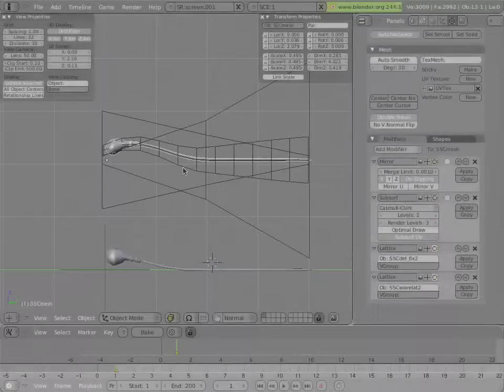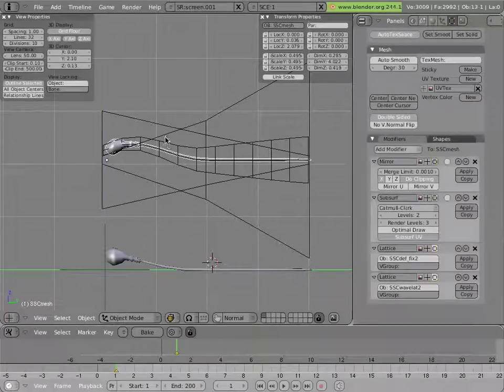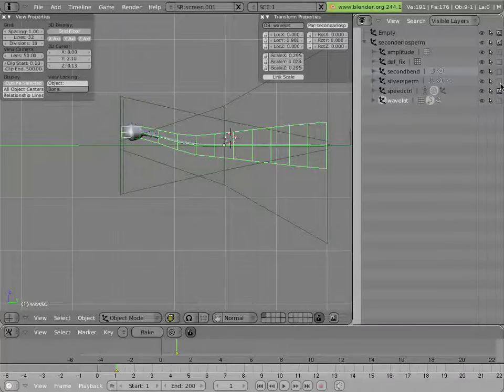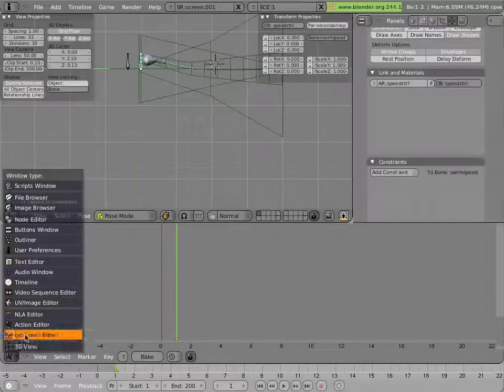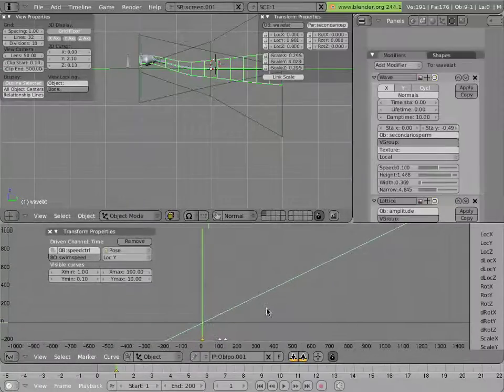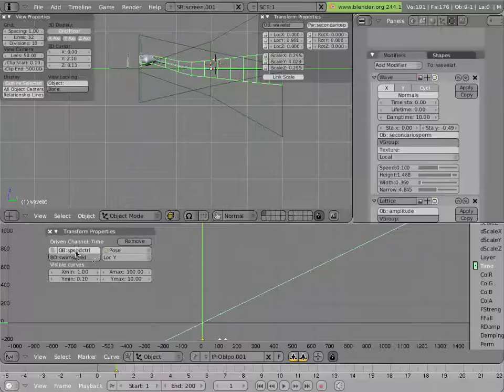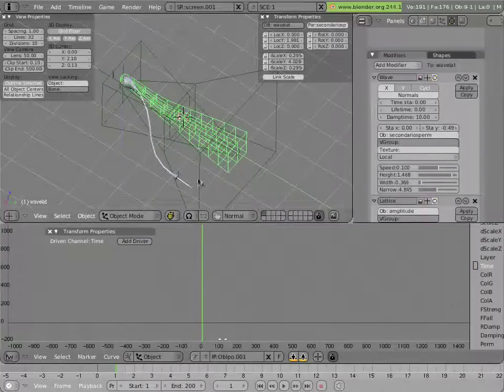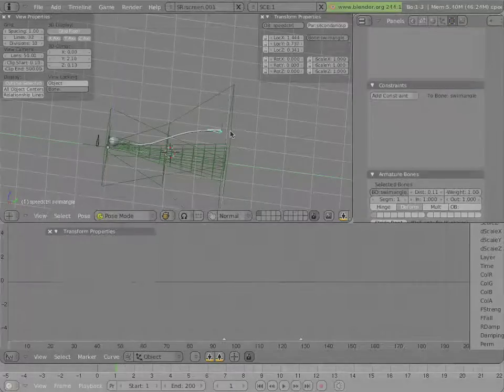The Mancandy FAQ - Rigging - "simple" sperm - Simple Sperm #2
.blend files for this tutorial:

/tutorials/critters.blend